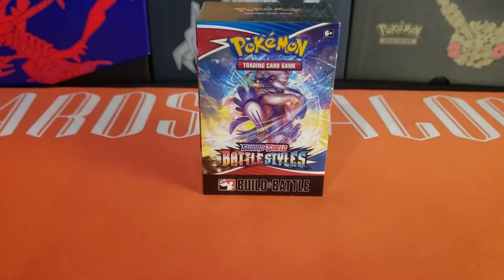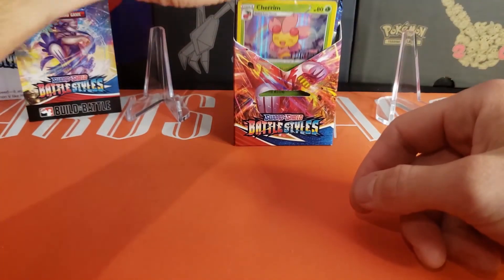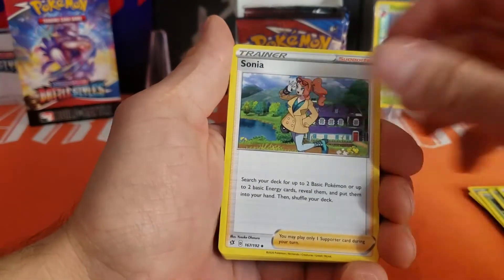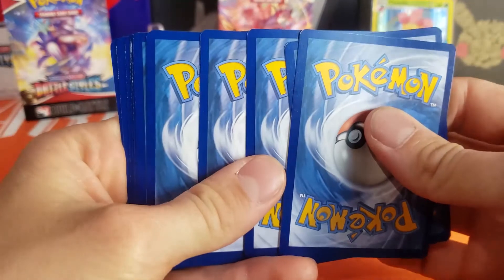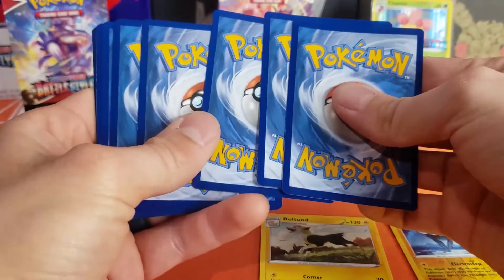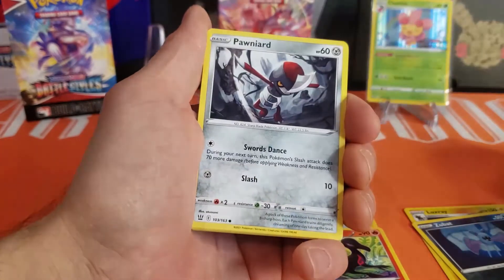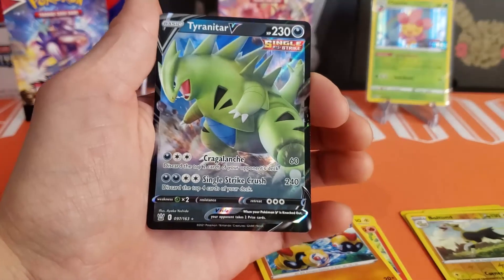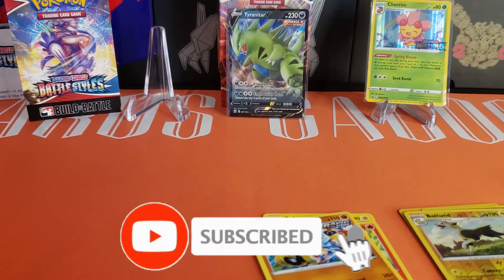Pokemon Sword and Shield Battle Styles Pre-Release Kit Build & Battle Unboxing!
The newest Pokemon set is here and I will be reviewing the pre-release kit that comes with 4 Battle Styles packs!